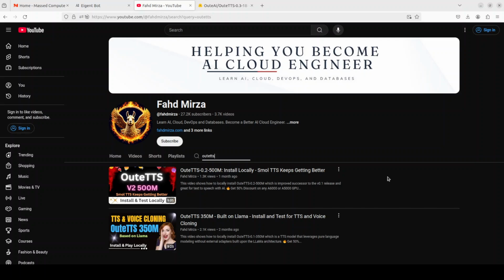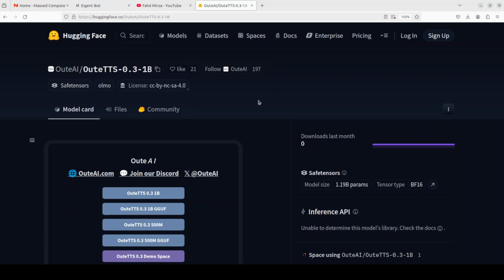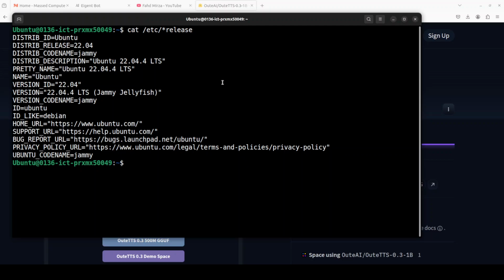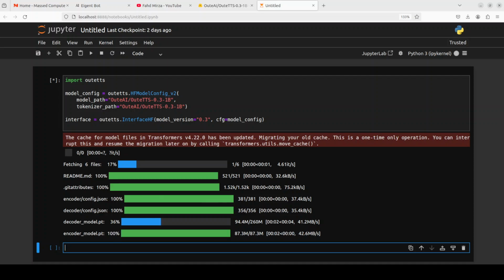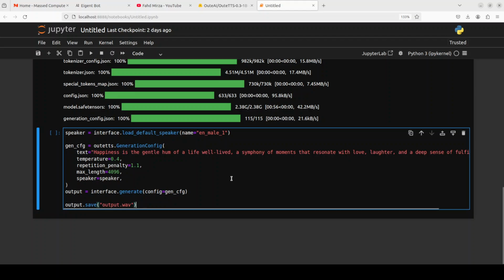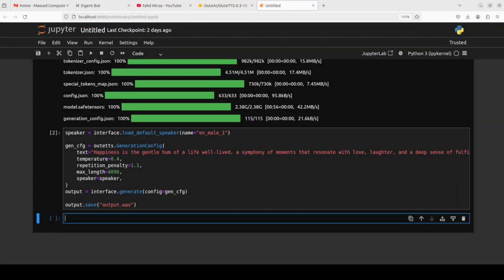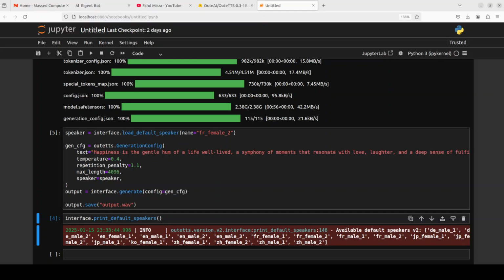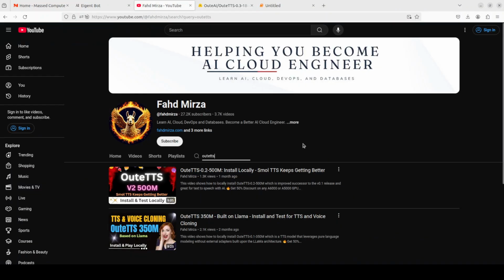Install OuteTTS 0.3 Locally - New 1B & 500M Models for Quality TTS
This video shows how to locally install OuteTTS Version 0.3, which enhances the naturalness and coherence of speech synthesis.